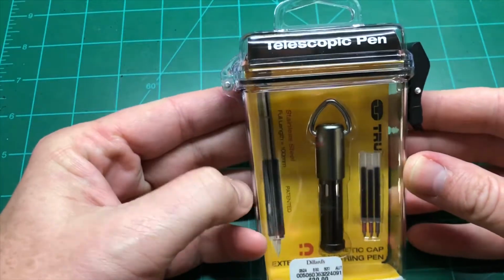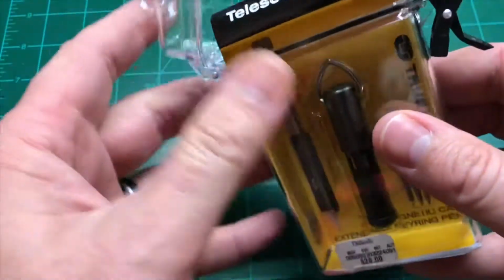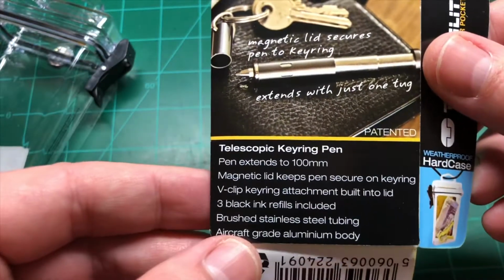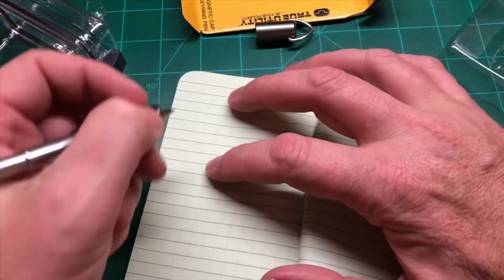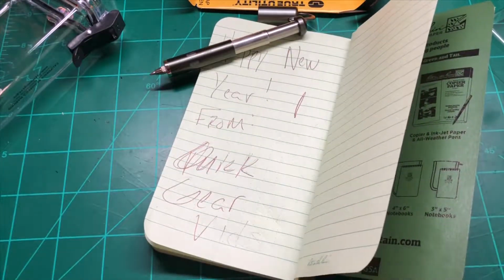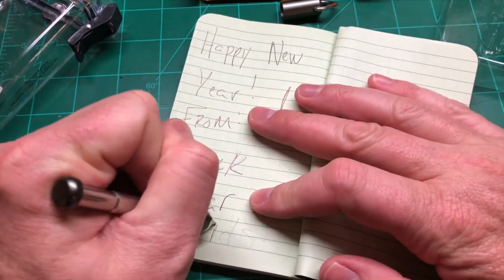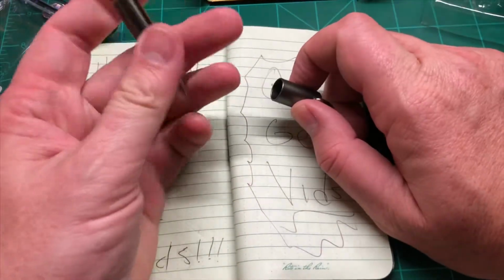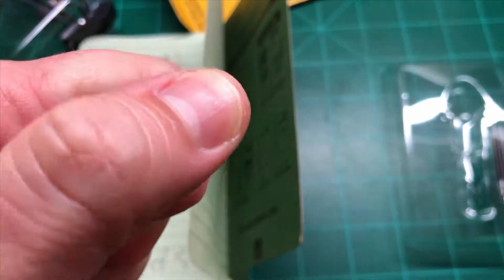True Utility Telescopic Pen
Unboxing and first impression of the True Utility Telescopic pen.